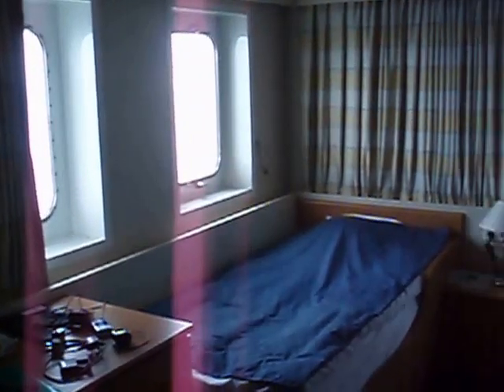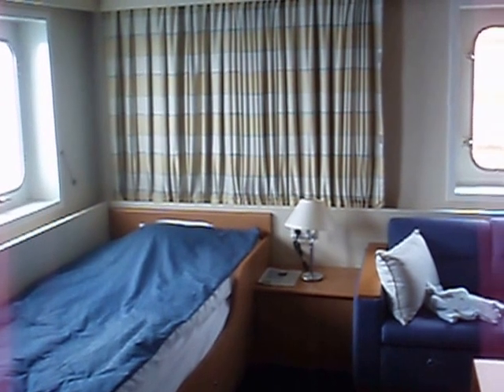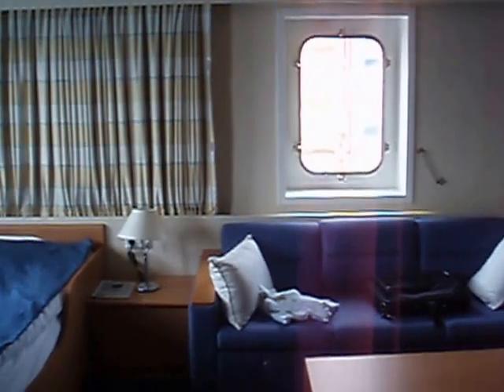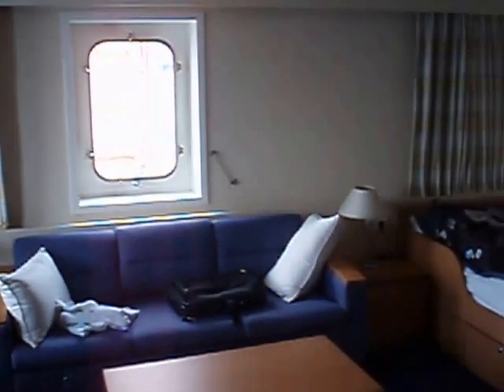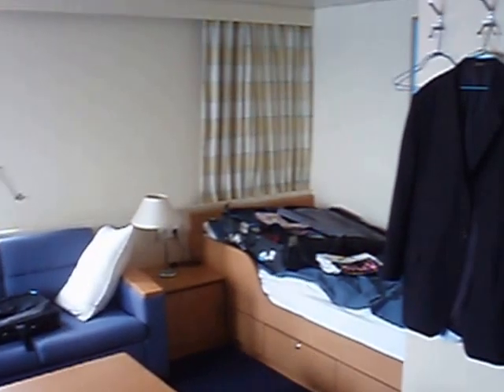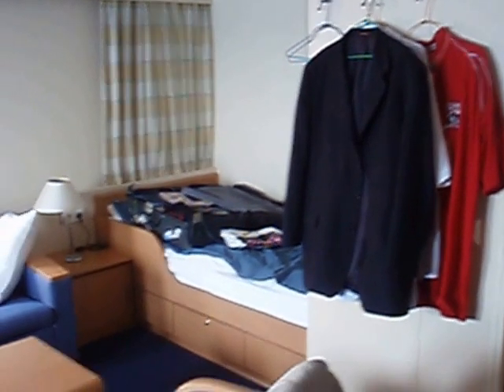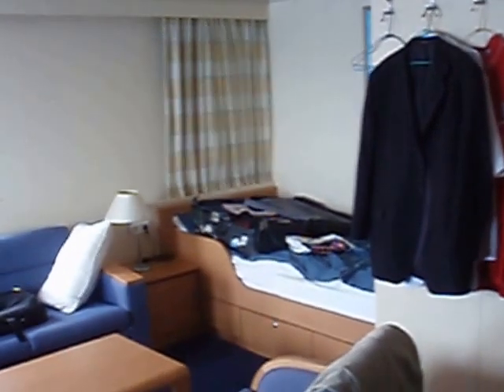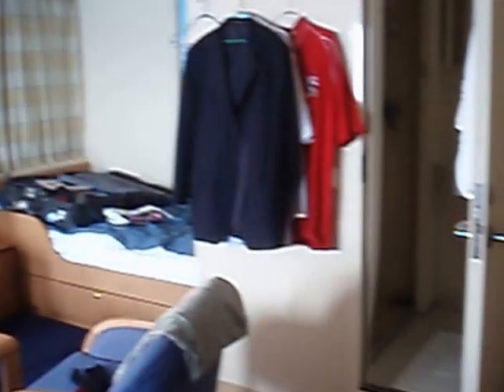Passenger Cabins and Facilities onboard CMA CGM Container Ship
An inside view of the actual cabin and passenger facilities onboard one of the CMA CGM ships on the Europe/Asia trade. Most of their ships have similar excellent facilities onboard for passengers.
She can provide a quotation and/or a list of routes served.